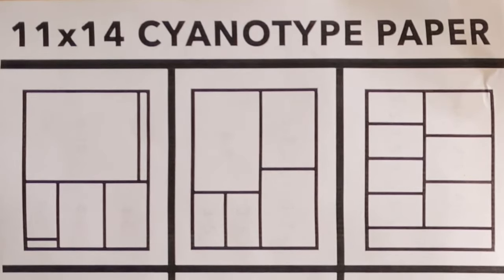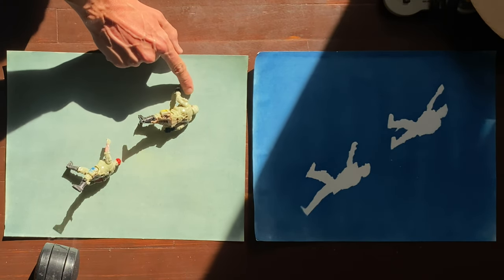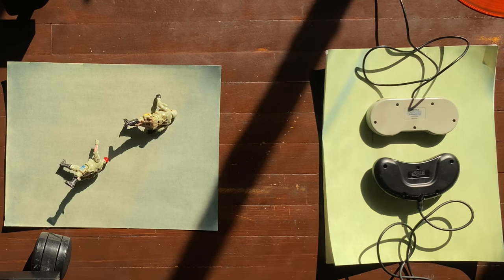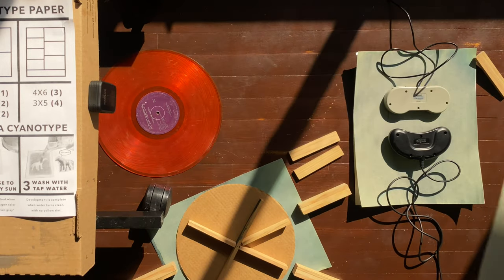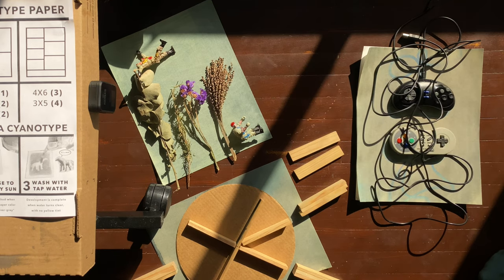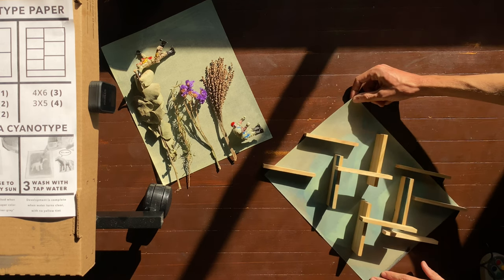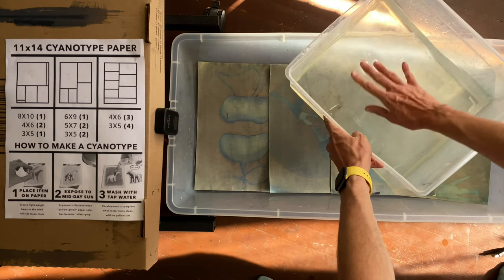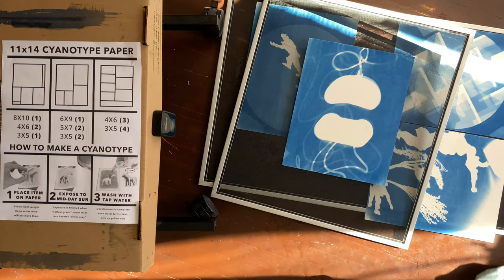Cyanotype Show - Episode 8 - Making 11x14 Inch Cyanotypes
Today we'll make cyanotypes using sheets of 11x14-Inch cyanotype paper.